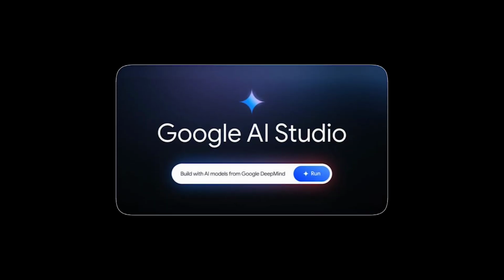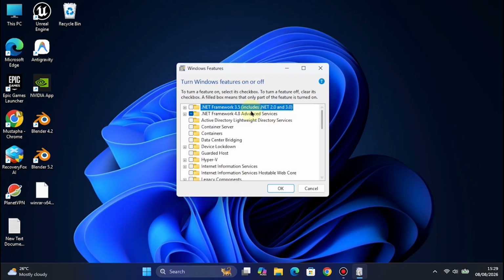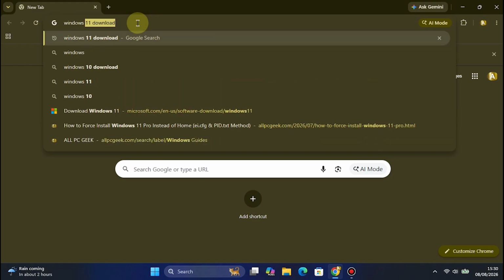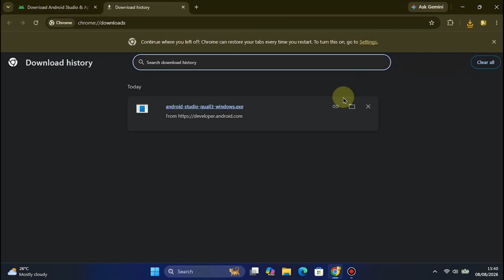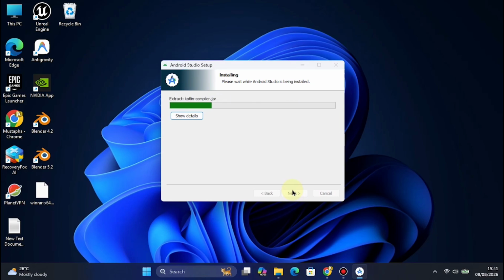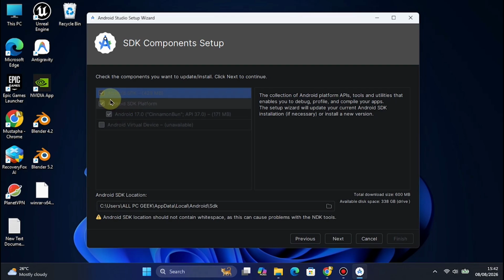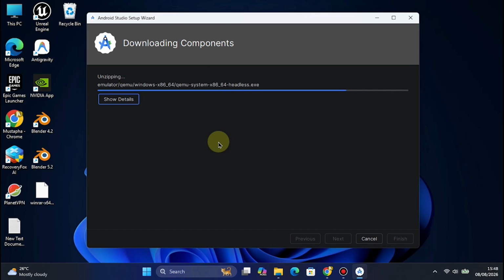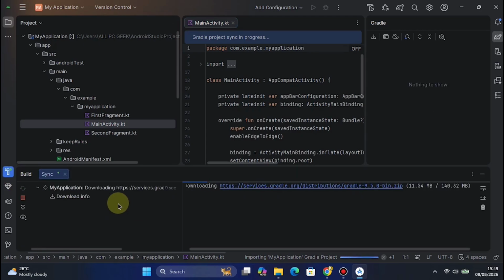How To Download And Setup Android Studio For AI Studio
How to Install Android Studio for Google AI Studio & Antigravity in 2026. In this step-by-step tutorial, I'll show you how to download, install, and properly set up Android Studio on Windows so you can work with AI-generated Android projects.

If you're using Google AI Studio or Google Antigravity to build Android apps, Android Studio is an important part of the development workflow. It allows you to open projects, sync Gradle, test apps, fix build errors, connect Android devices, generate APK files, and create signed AAB files for Google Play.

In this video, you'll learn:

✅ Enable Hyper-V and Virtual Machine Platform
✅ Download Android Studio from the official Android Developers website
✅ Install Android Studio on Windows
✅ Configure the Standard installation
✅ Install the Android SDK and required components
✅ Create a test Android project
✅ Download and sync Gradle dependencies
✅ Prepare Android Studio for Google AI Studio projects
✅ Prepare Android Studio for Antigravity projects
✅ Build and test AI-generated Android apps
✅ Generate APK and AAB files

Google AI Studio can generate native Android projects, while Android Studio gives you a full local development environment for building, testing, debugging, and preparing your application for release.

If you're planning to build Android apps with AI, this setup is a great place to start.